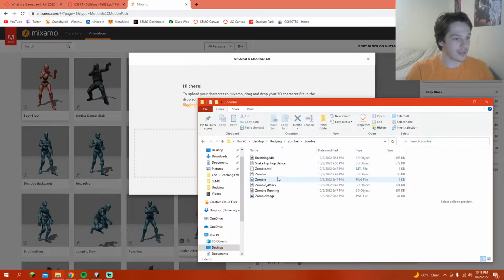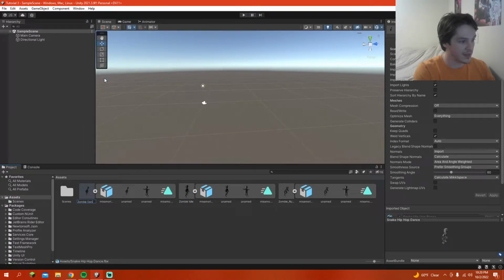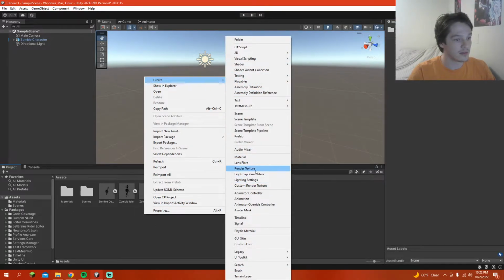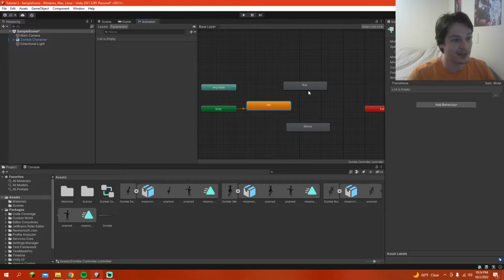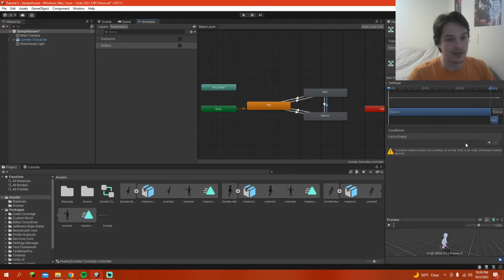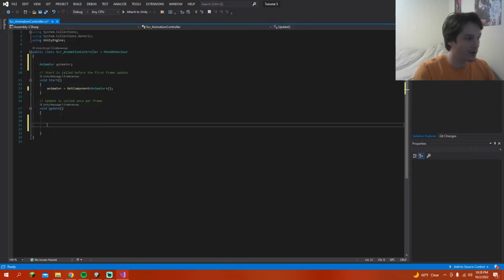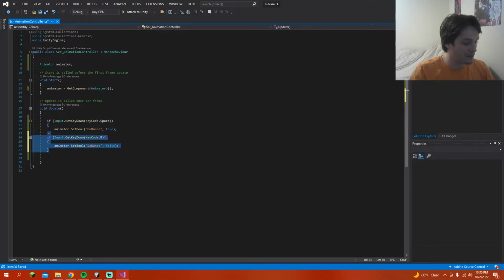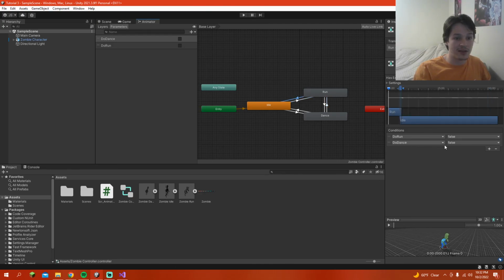Intro to Game Dev - 3D Animation with Mixamo